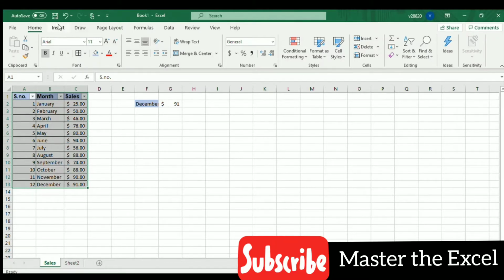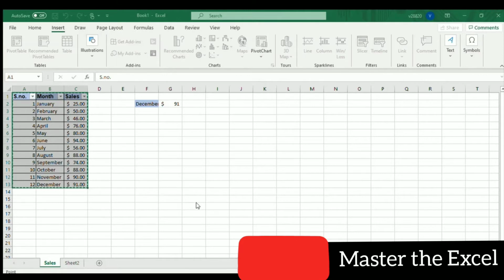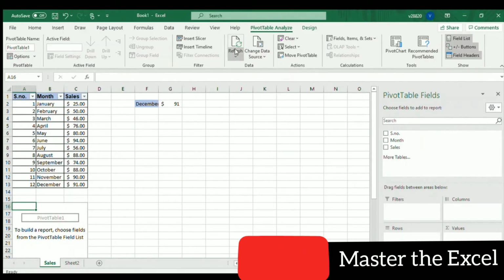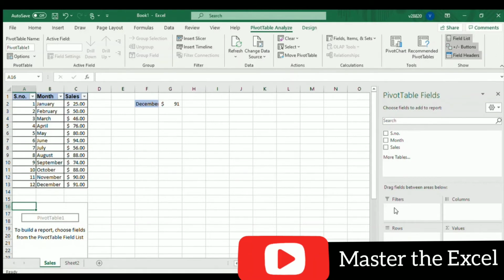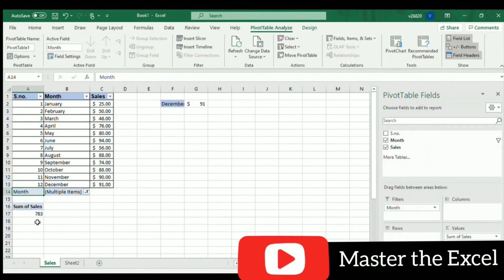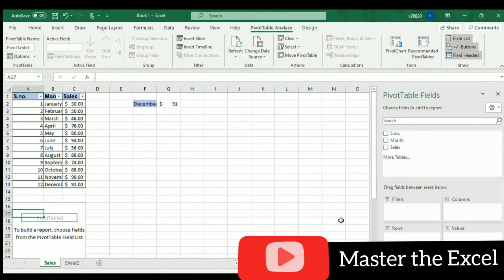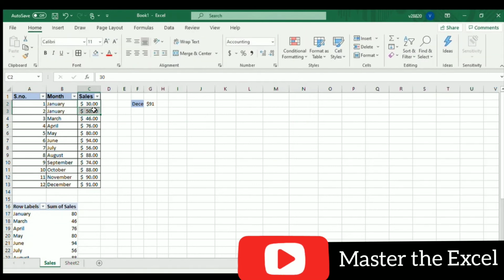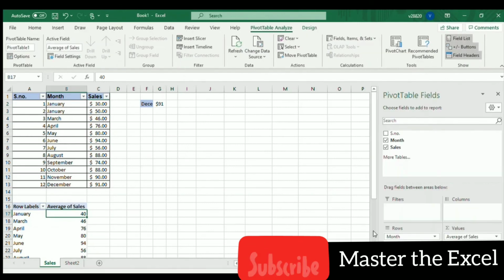Learn Pivot Tables in 10 Minutes (Microsoft Excel)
In this video, you’ll learn the basics of using Pivot Tables in Excel.